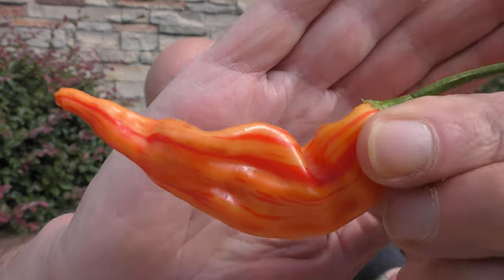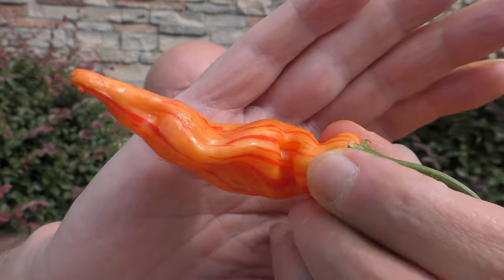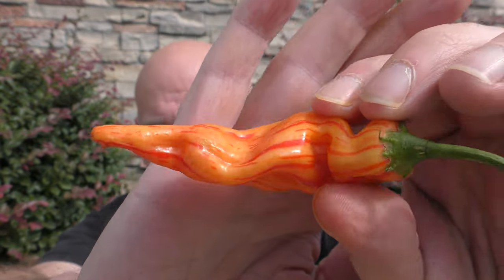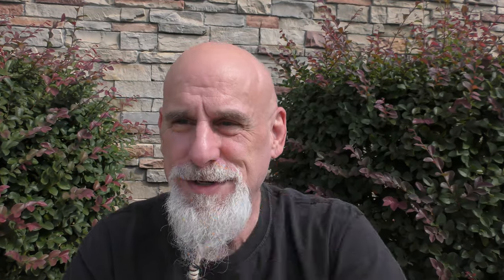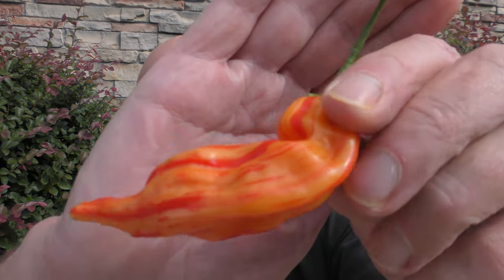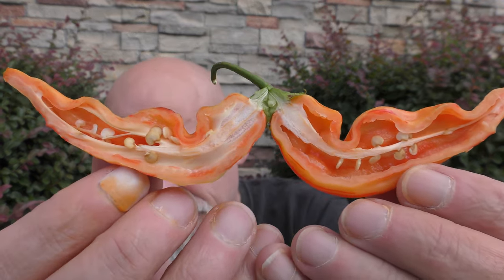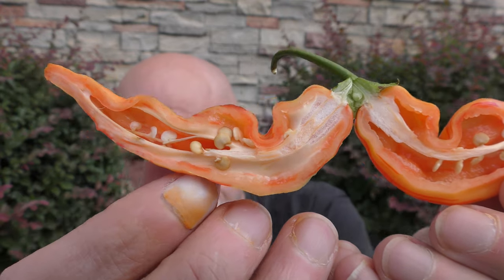Sugar Rush Stripy by Southshore Heat Works! 5K+ pepper varieties exist, but look at this STUNNER!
To reach Southshore:
SouthShore Heatworks:

Thank you for being on "The Bus"! Check out the "playlist", comment and share the videos. it is the equivalent of watching A LOT of videos and helps keep the lights on, as they say.

🔥My Information🔥

👕Merch👕

✔️Products✔️

⚙️Our Gear⚙️